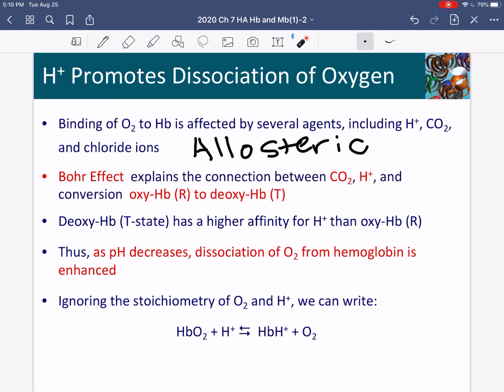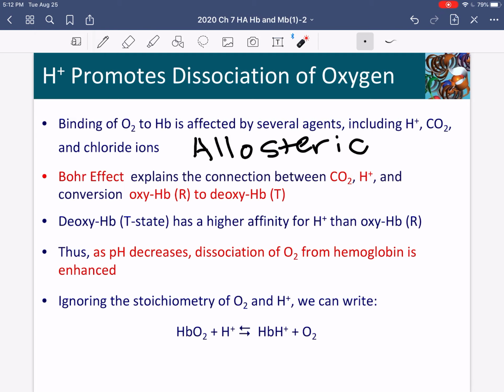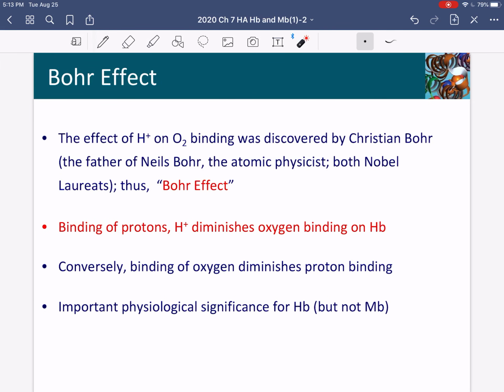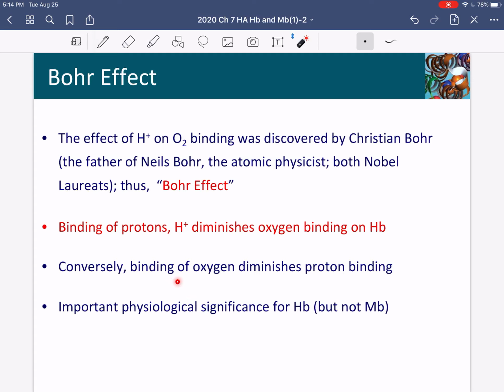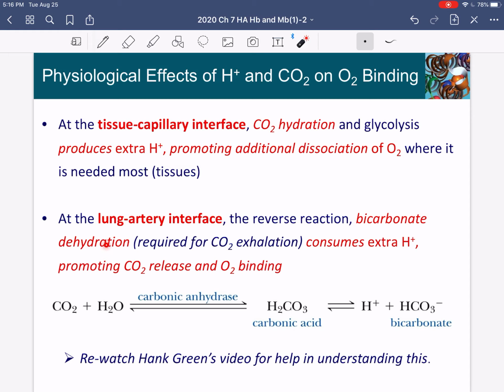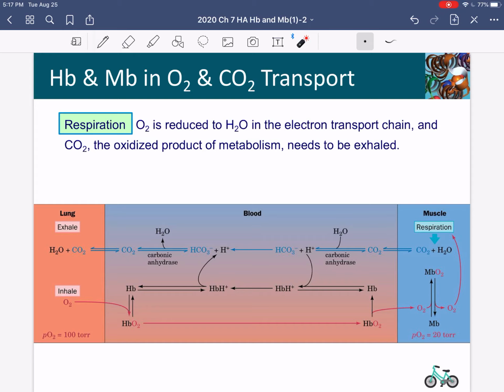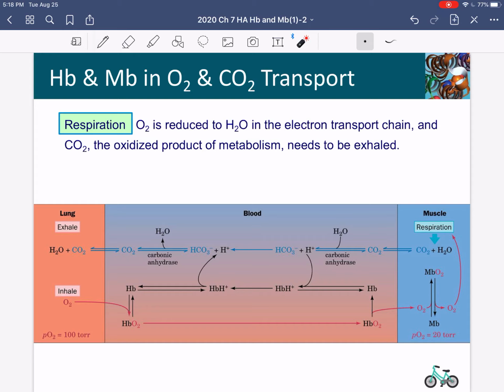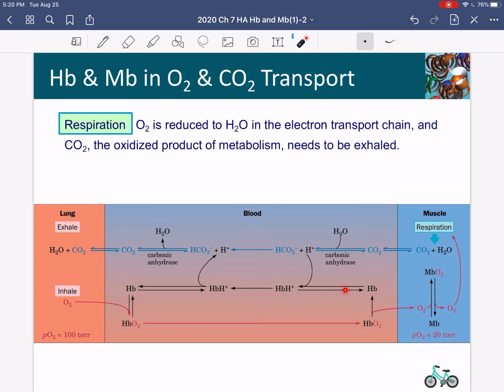Protein Function 4